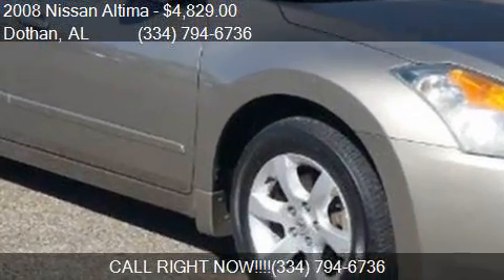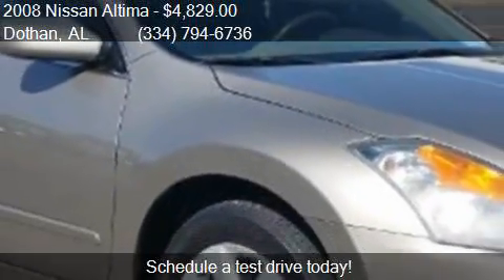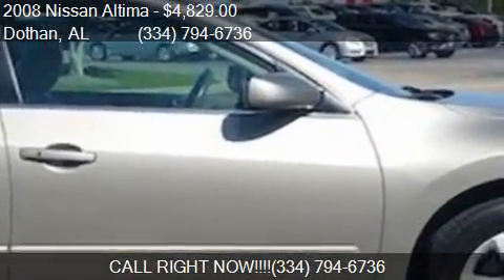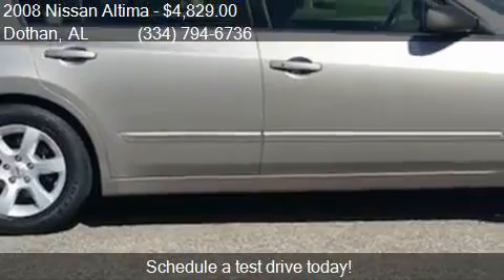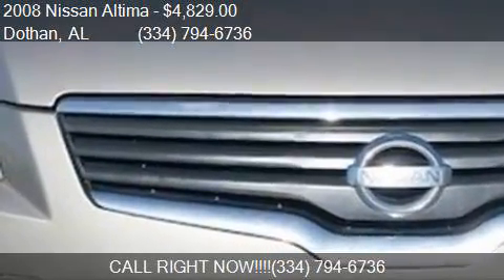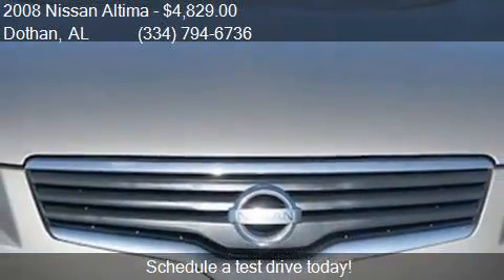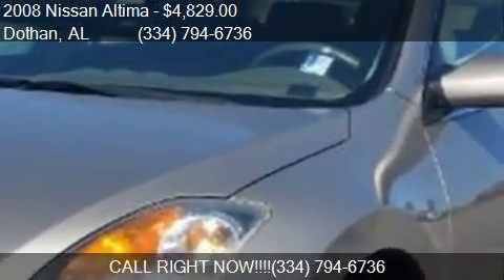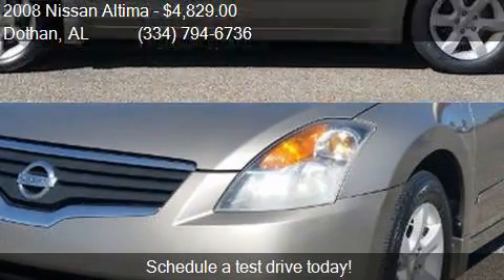2008 Nissan Altima 2.5 SL 4dr Sedan for sale in Dothan, AL 3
This 2008 Nissan Altima 2.5 SL 4dr Sedan is for sale in Dothan, AL 36305 at BONDY'S NISSAN.

Engine: 2.5L I4
Transmission: CVT
Color: Pebble Beach Metallic
Mileage: 180058
Contact BONDY'S NISSAN 3693 W MAIN ST Dothan, AL 36305 to test drive this 2008 Nissan Altima 2.5 SL 4dr Sedan today.